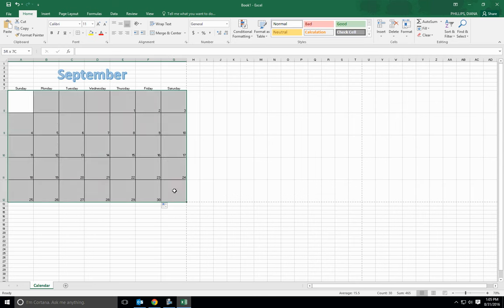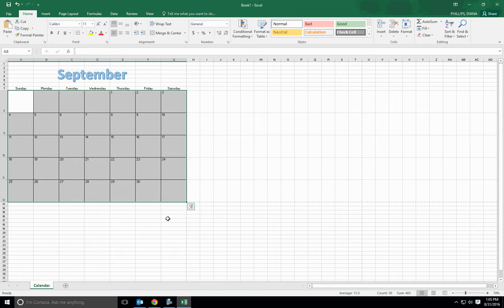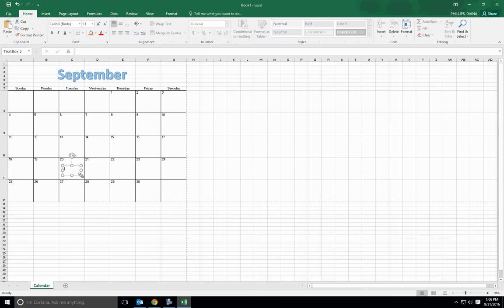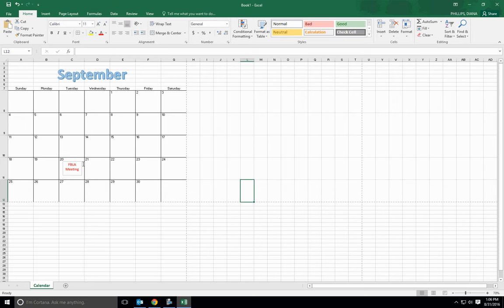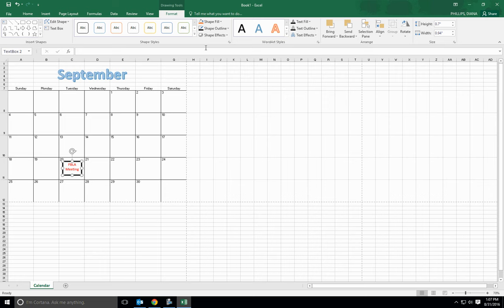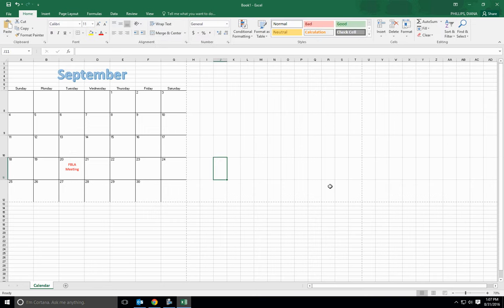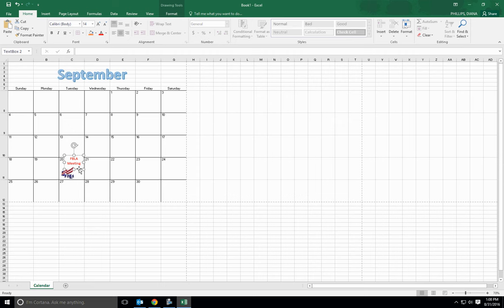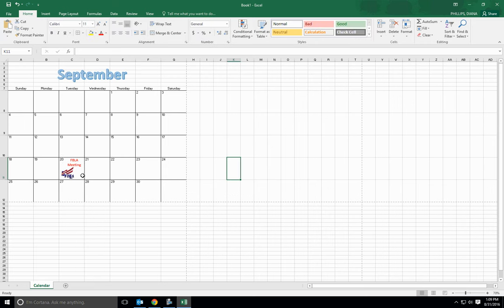BCS I Excel 2016 - Calendar Part2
Finish creating your calendar in Excel 2016.